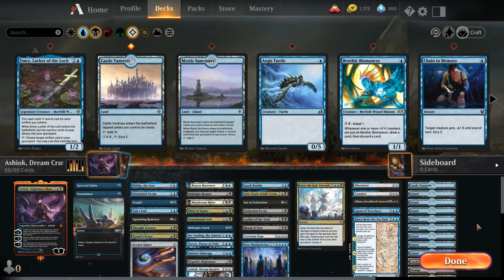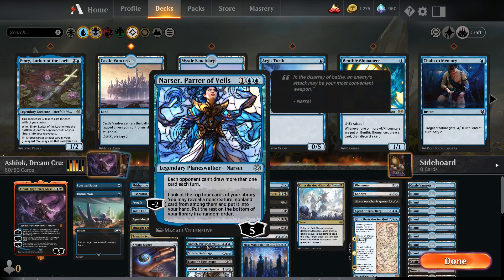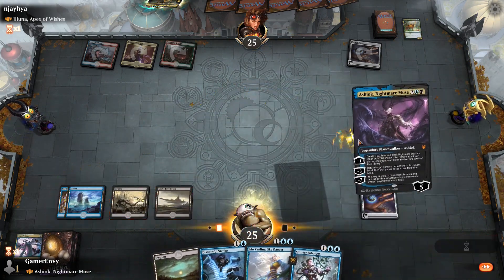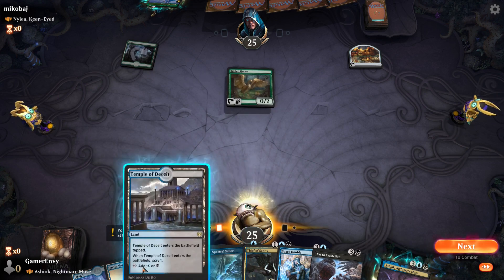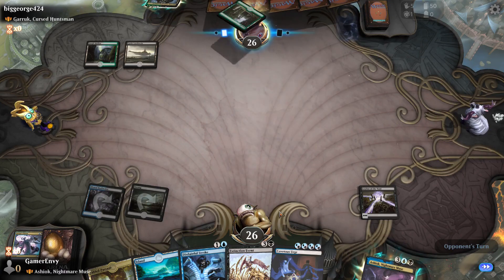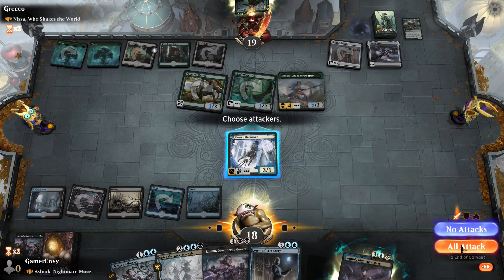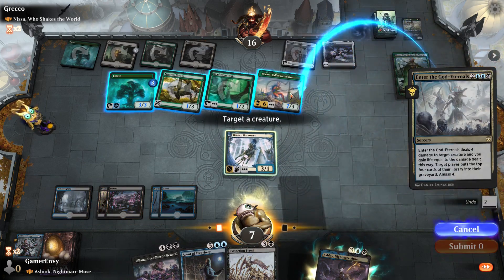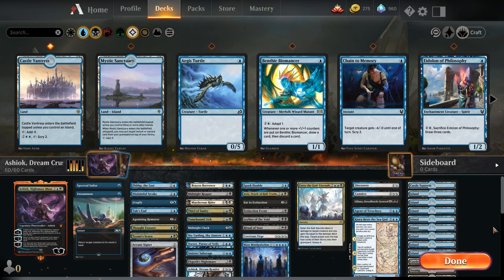Ashiok, Dream Crusher | Ikoria Brawl Deck (MTG Arena)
Wanna skip the Deck Tech and jump into the games? Time stamps below.

Game 1 - 0:06:48 - vs Illuna, Apex of Wishes
Game 2 - 0:12:04 - vs Nylea, Keen-Eyed
Game 3 - 0:15:08 - vs Garruk, Cursed Huntsman
Game 4 - 0:16:38 - vs Nissa, Who Shakes the World